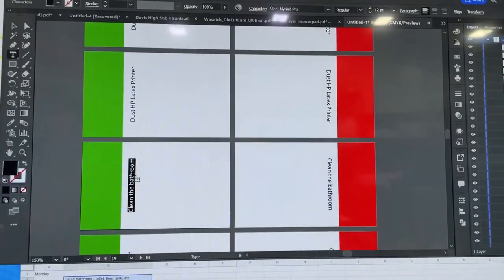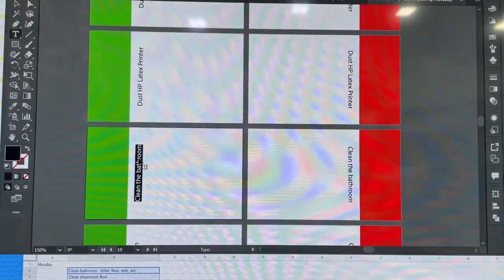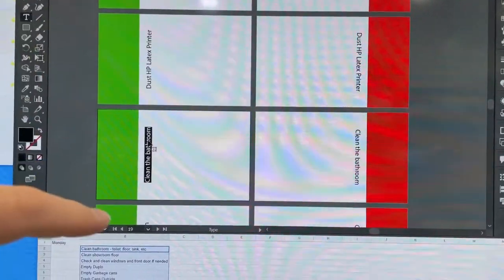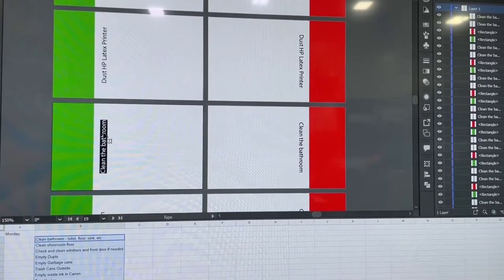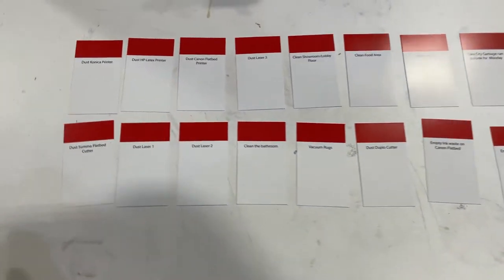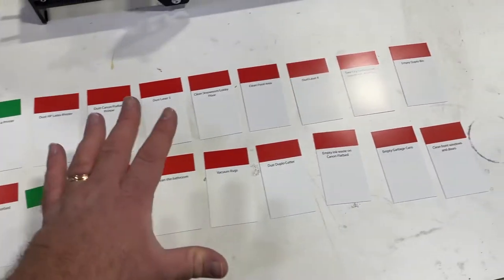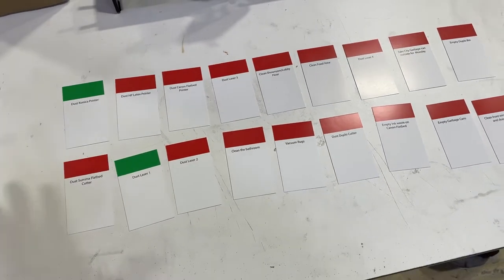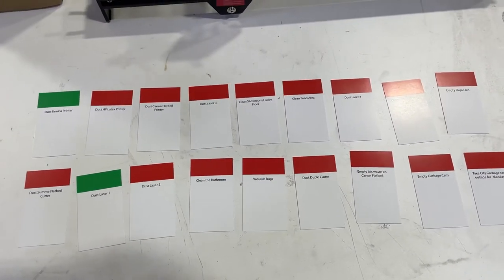Making a Kamishibai board for the print shop - lean improvement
In this video, Daron is making a kamishibai board to help visual know what cleaning tasks still need to be done around the shop. Most of these tasks just need to be done some time during the week and don't have a specific day. This will help make it easier to know what's already been done and what still needs doing.

Business Card Paper